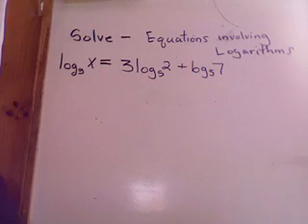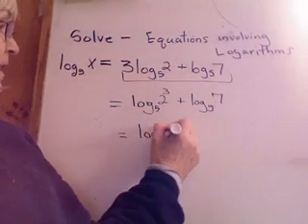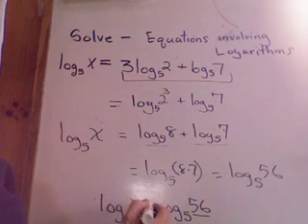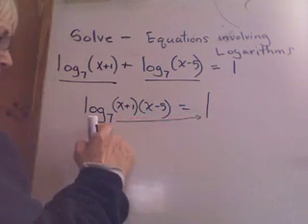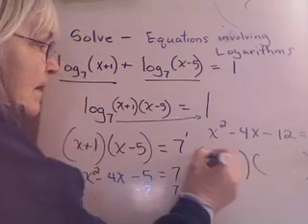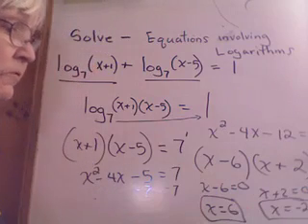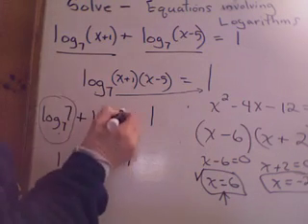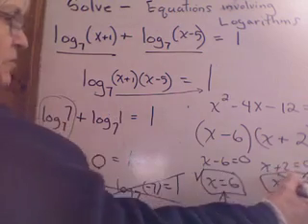Equations Involving Logs (476)- GMVS